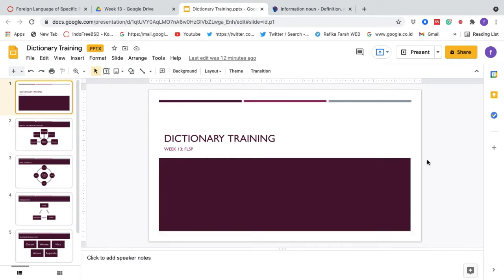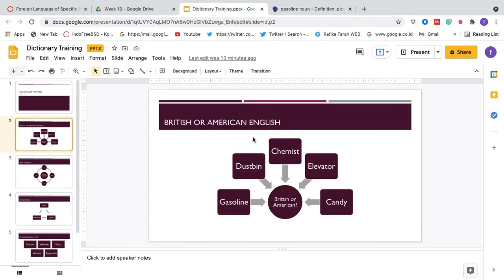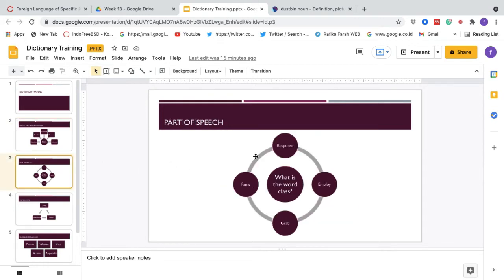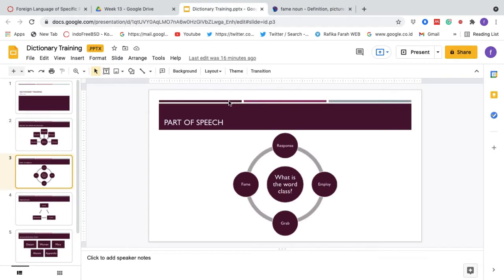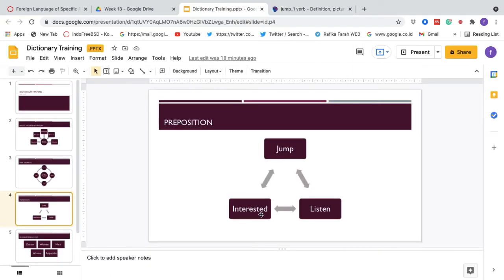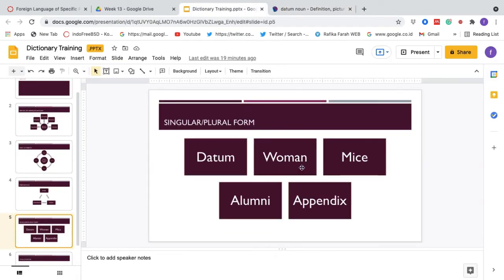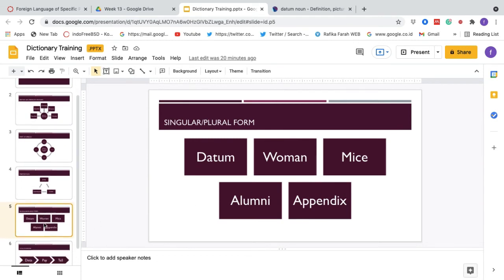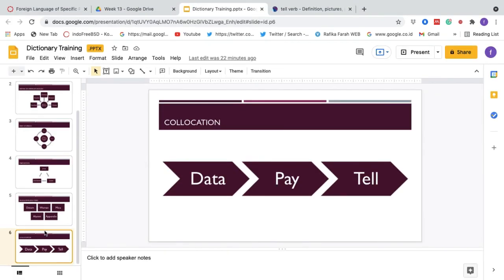Dictionary Training || British or American English?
Language, Technology, Islamic Studies

The dictionary provides information on parts and aspects of the lexicon of one language. It also searches for British or American English, word class, singular plural form, and collocation.